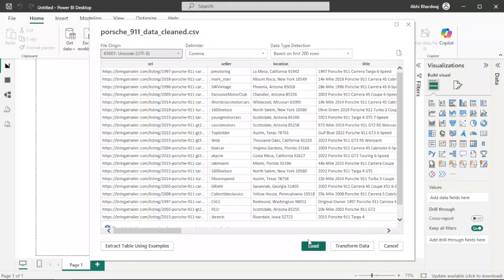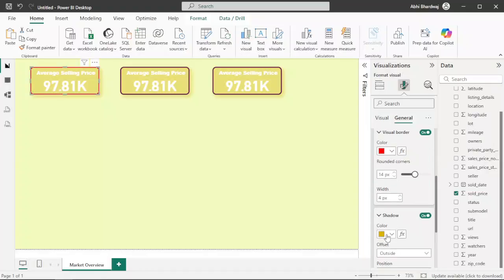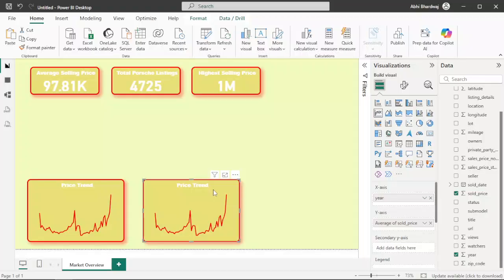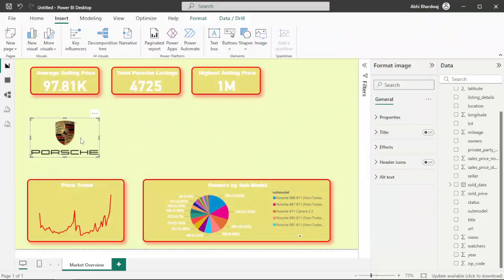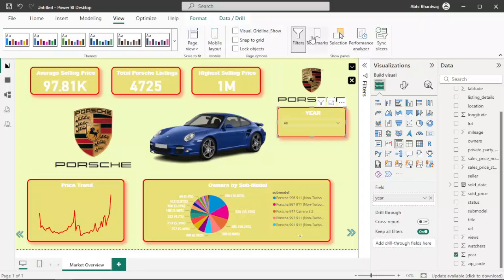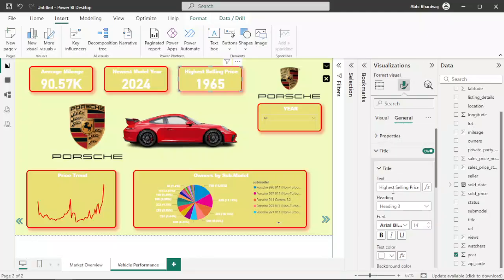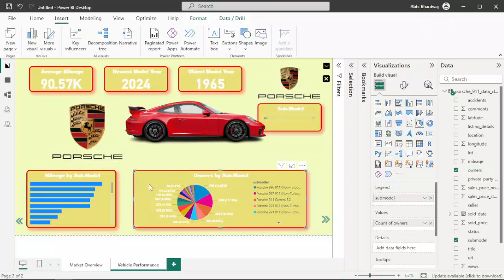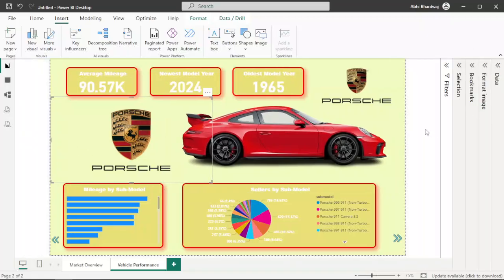Power BI Dashboard Tutorial | Porsche 911 Data Analysis | Real-World Project 2026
Power BI Dashboard Tutorial: Build a complete Porsche 911 Sales & Performance Dashboard from scratch! Learn how to turn raw automotive data into a stunning, interactive Power BI report.

In this project, we use a real-world Porsche 911 dataset to build a fully interactive Power BI dashboard. You'll see how to design clean visuals, add slicers for model year, trim, and price range, use hide/show buttons for a polished user experience, and structure the report for maximum readability. This is a great project for automotive enthusiasts and analysts wanting a premium, portfolio-ready Power BI build.

By the end of this video, you'll learn:
✔ Business and data storytelling with visuals

This video is designed for beginners to advanced learners who want to build industry-ready Power BI skills through real-world automotive datasets.